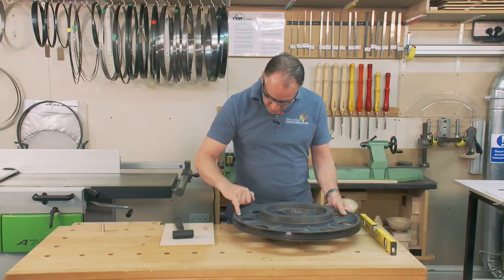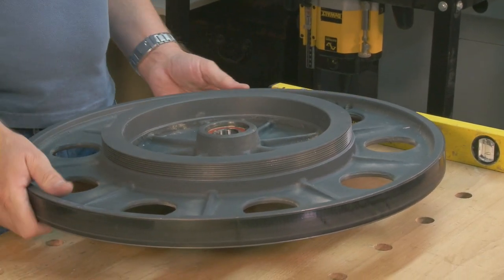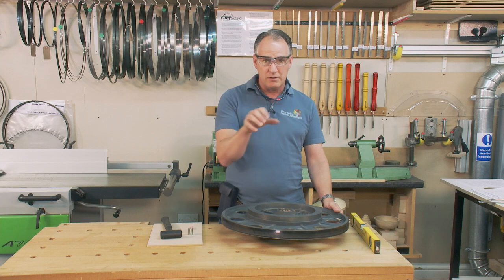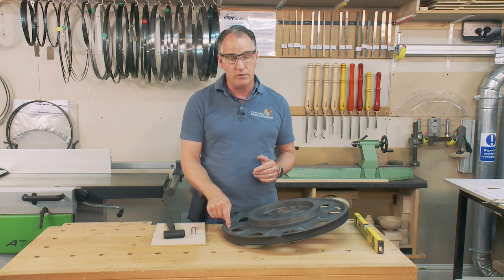Balancing Bandsaw Wheels on a Bench - Peter Sefton (Trailer)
Short trailer from Peter Sefton's Wood Machining Series

to view the full Peter Sefton DVD series.

A bandsaw is a big investment but it is a truly versatile machine. Peter demonstrates how to set up, maintain and use it safely ensuring you make the most of your machine, getting the best results possible, because a poorly set up machine can cause inaccuracy and be dangerous in un-trained hands.

Bandsaws are basic machines but require good setting up and the correct blades to produce accurate results. Selecting the correct blade for the job is key for best results, as is recognising when (and why) a blade is becoming blunt. A “must see” for all bandsaw owners.